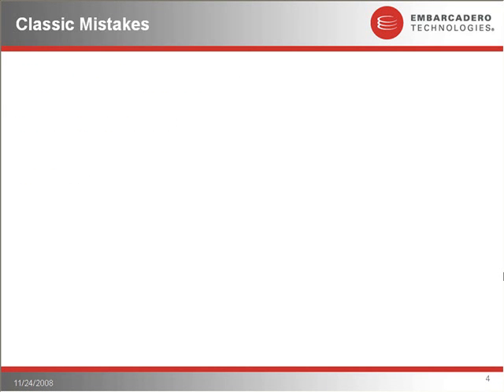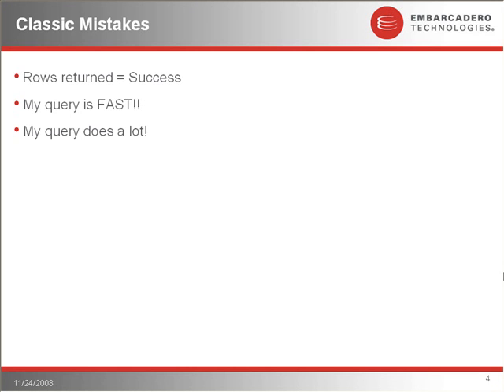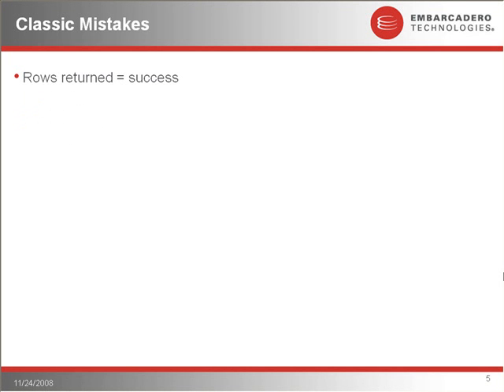Five Classic Database Development Mistakes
This is a 2-minute teaser from CodeRage III. For the full video and many more, please